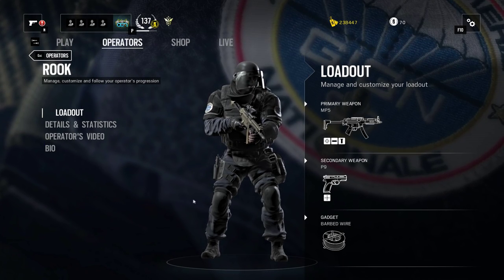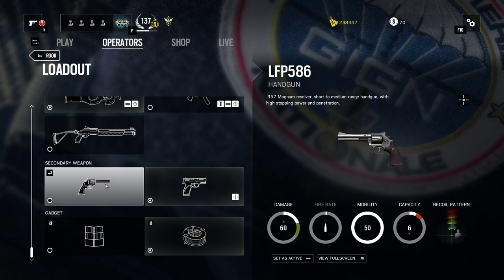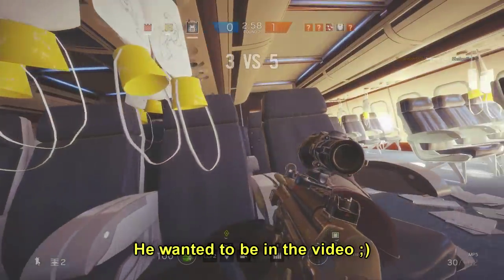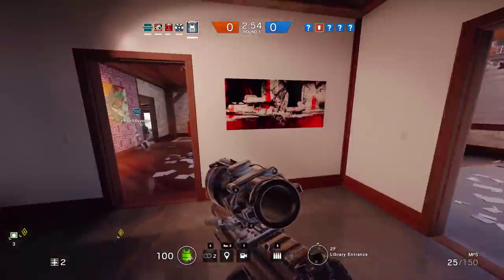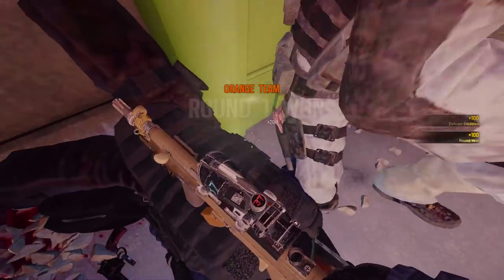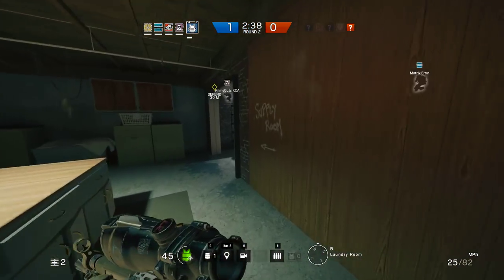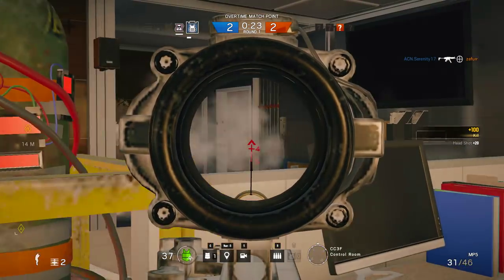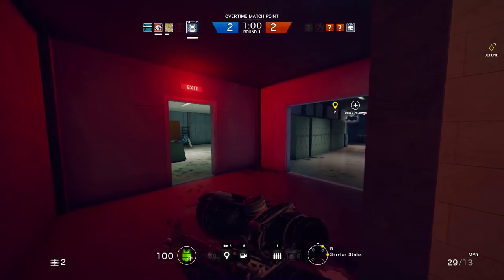Rainbow Six Siege - Rook Guide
This is my guide for Rook in the game Rainbow Six Siege

1st: [DnB] - TwoThirds - Bring it Back [Monstercat Release]
2nd: [DnB] - Day One - White City [Monstercat Release]